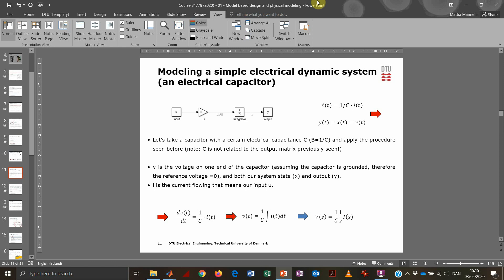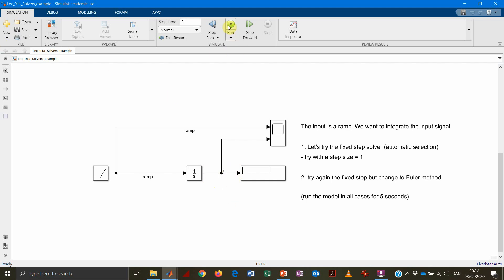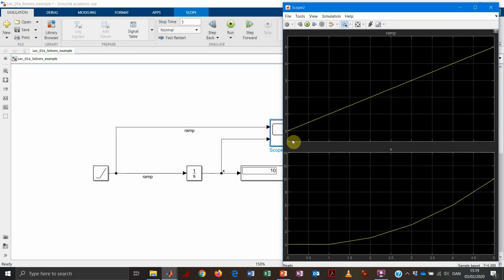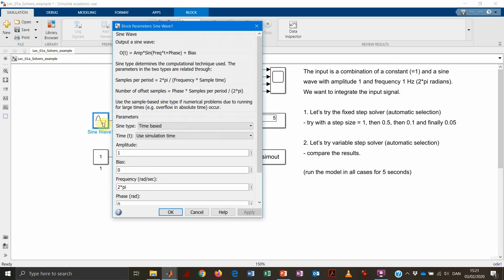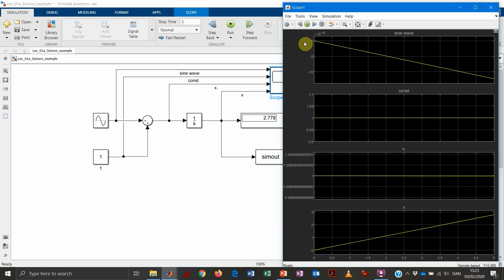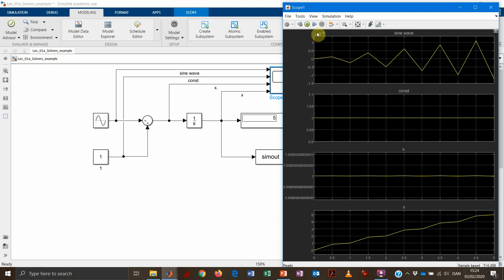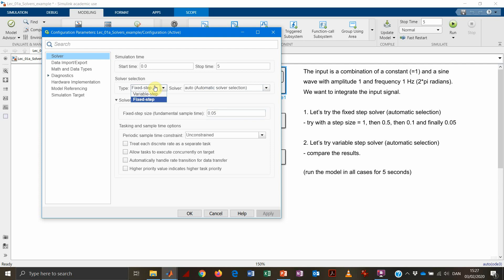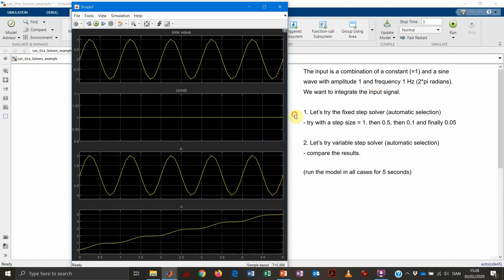DTU Course 46740 - Lecture 01 A - About solvers and time steps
Technical University of Denmark (DTU) Course 46740 - Distributed energy technologies modelling and control

Lecture 01 A - Exercise on solvers and time steps using Matlab-Simulink